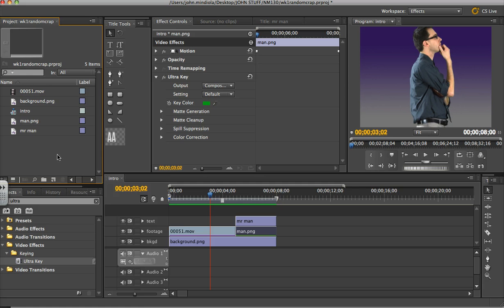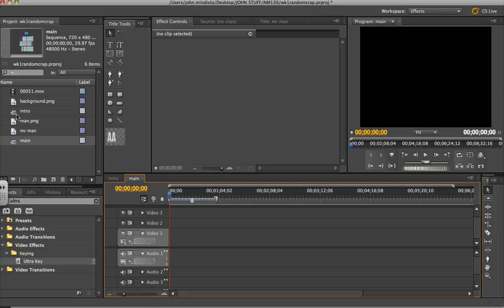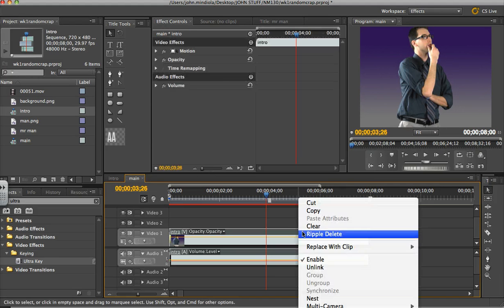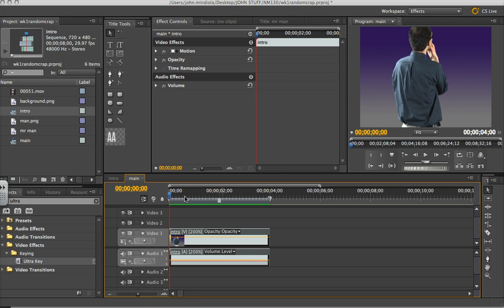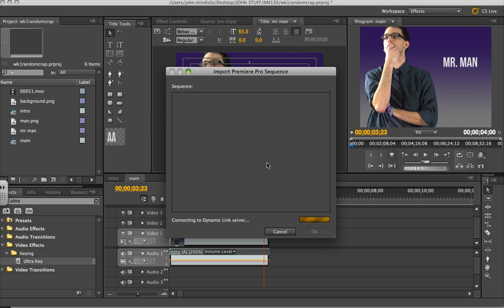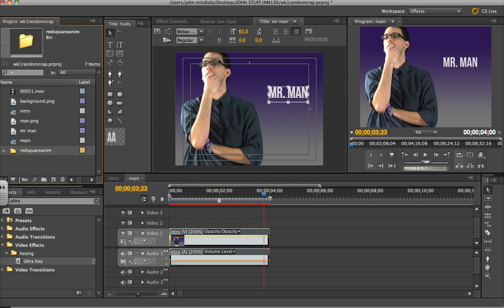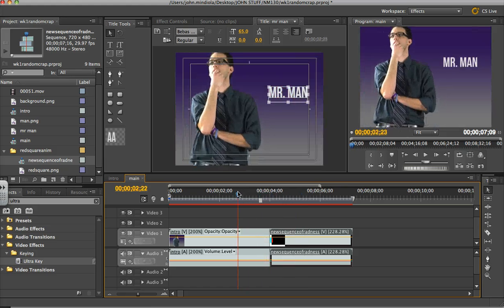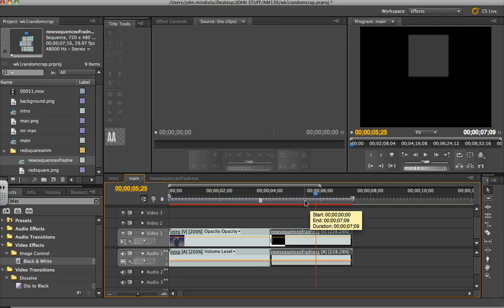Premiere Nested Sequences